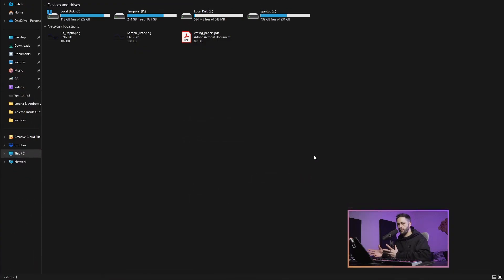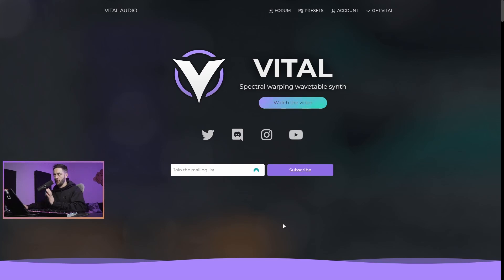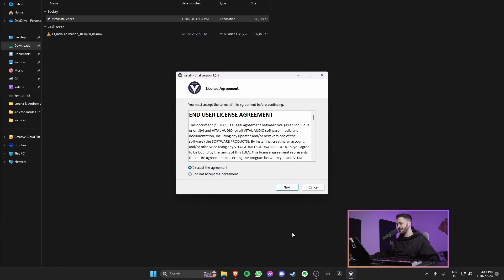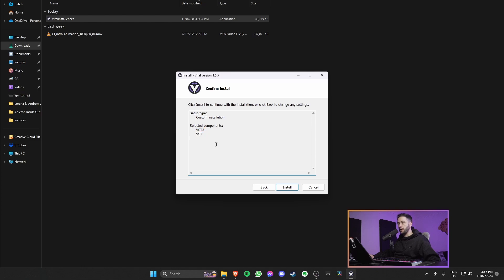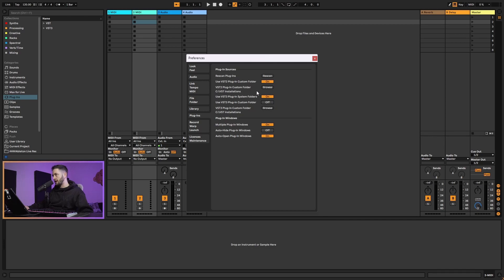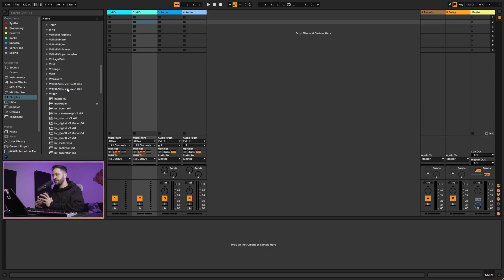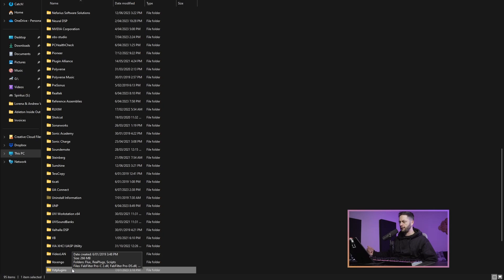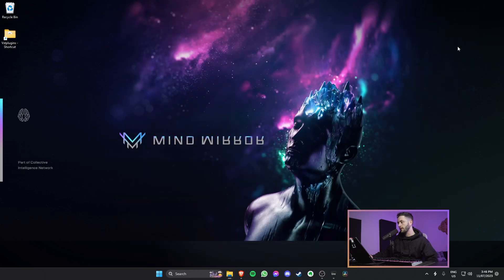How to Install VST Plugins in Ableton Live 12 (2025)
In this video I will teach you how to install both VST2 and VST3 plugins in Ableton Live 12 in a structured and organised manner.

Studio Equipment;